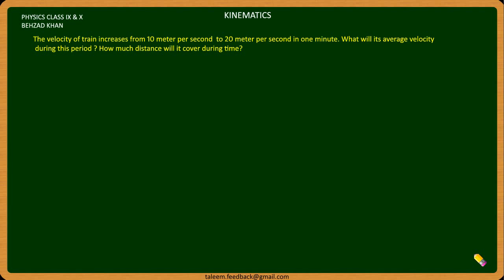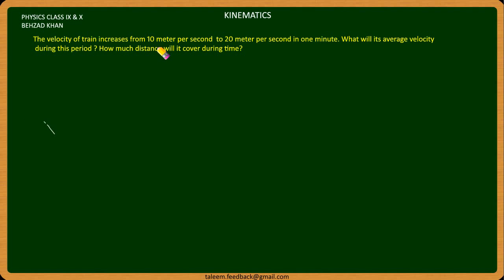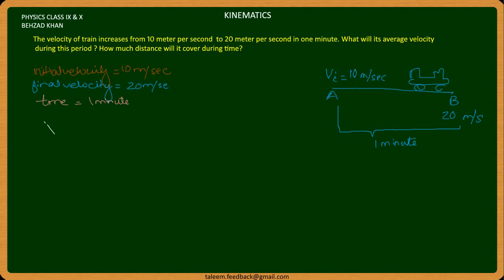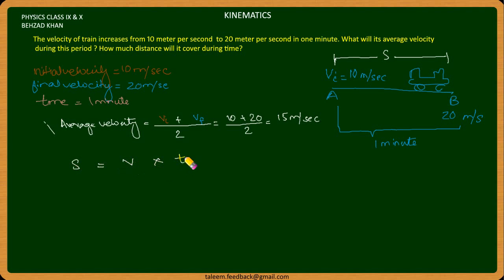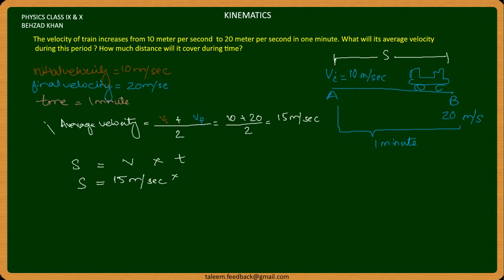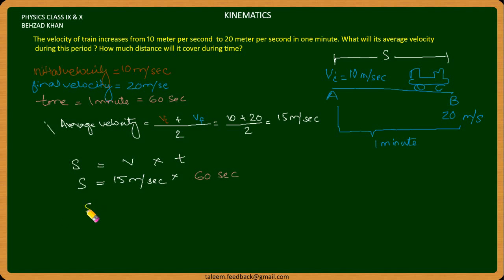Lecture 020 Kinematics Numerical 3 Physics in urdu free Tutorial Class IX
The velocity of train increases from 10 meter per second to 20 meter per second in one minute. What will its average velocity
during this period ? How much distance will it cover during time?

A body moves along a straight line from with an acceleration of 3 meter per second square.calculate the time taken to cover 100m.
Physics class 9m-Punjab Text Board,Lahore
Page 41